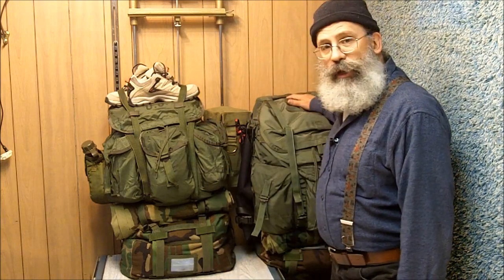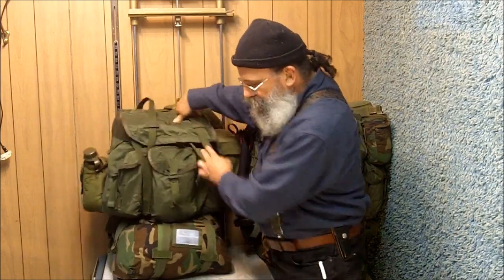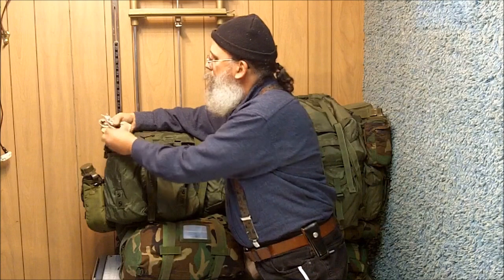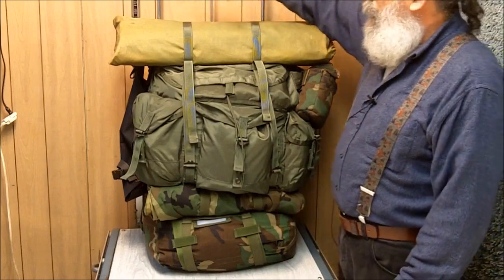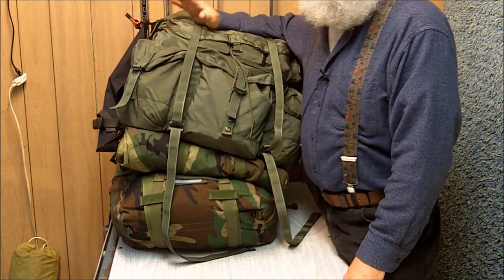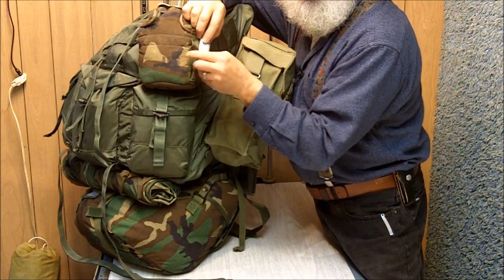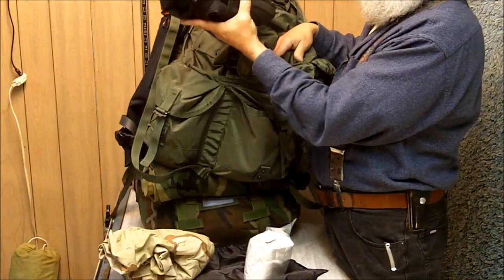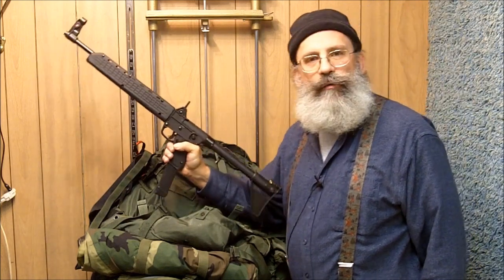Survival Bags Part 1 - Bug Out Bags, His & Hers (New Version)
"Survival Doc" of TheNewSurvivalist.com shows the contents of his "Bug Out Bags," including his own back pack, a large Alice pack, and also his wife's, a medium Alice pack. He also discusses "bugging out," or fleeing your home after a disaster; why you should stay at home if at all possible; the advantages of military surplus equipment; and how to prepare his and her portable survival kits, or "bug out bags," to increase your chances of survival, and your comfort level as well, in case you are ever forced to flee during an emergency.